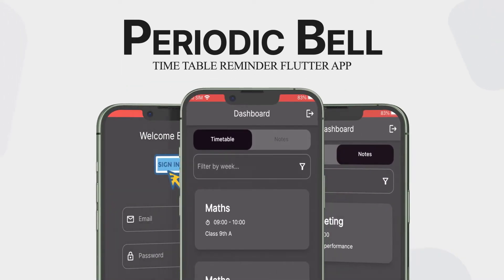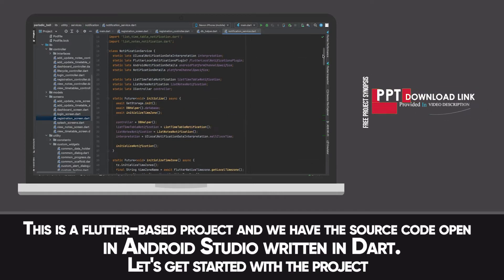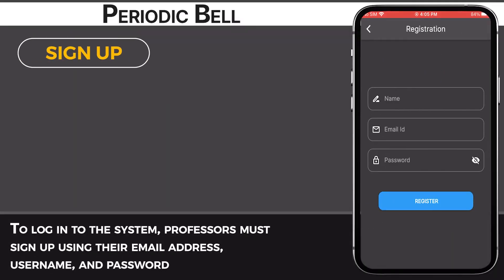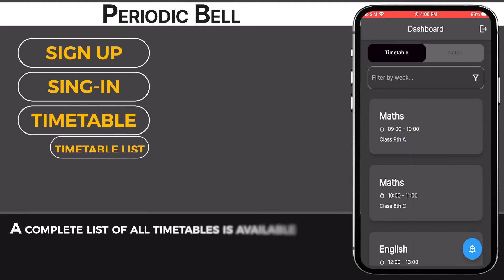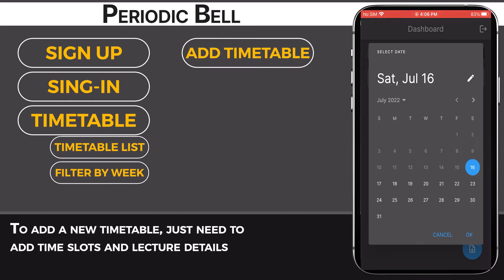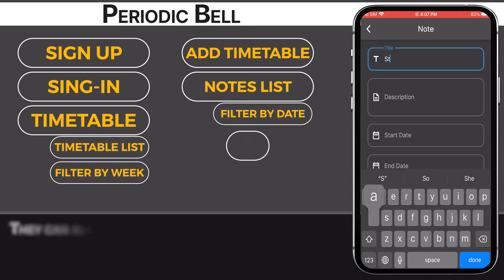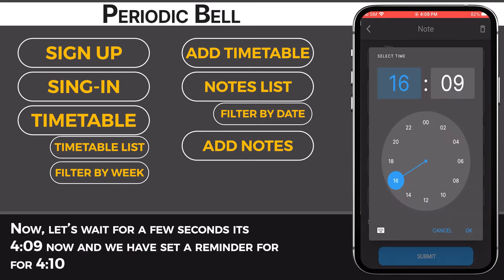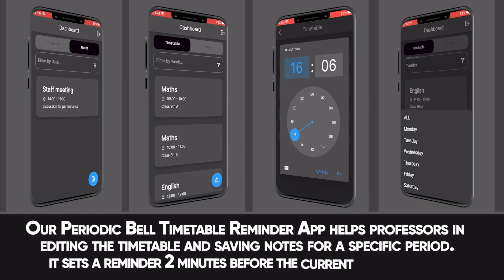Periodic Bell Timetable Reminder Flutter App | Flutter Projects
This project is written in Dart and is based on the flutter framework. Dart is a programming language that Google developed and keeps up with. A cross-platform framework for building high-performance mobile apps is called Flutter.

A bell rings throughout the campus to signal the beginning and end of each period/lecture in school or college. The surrounding premises are disturbed as a result of the ring’s high intensity. We have developed the Period Bell Periodic Bell & Timetable Reminder application to help people avoid such disruptions.